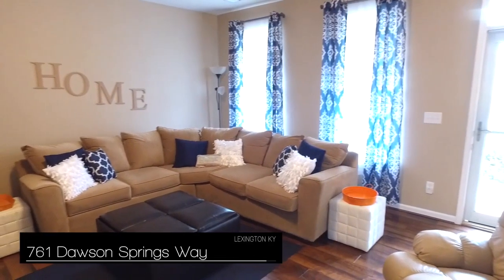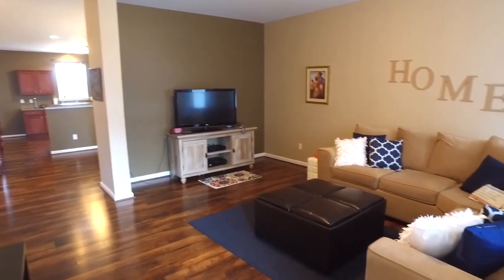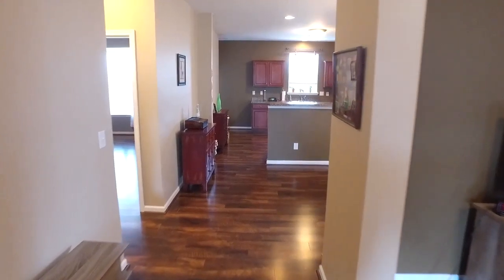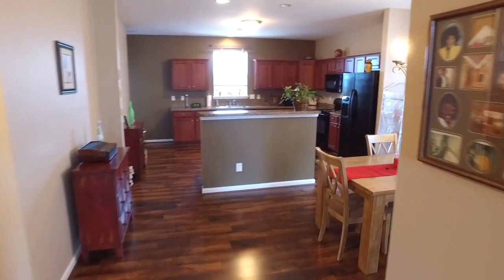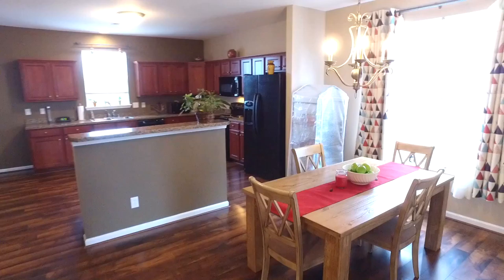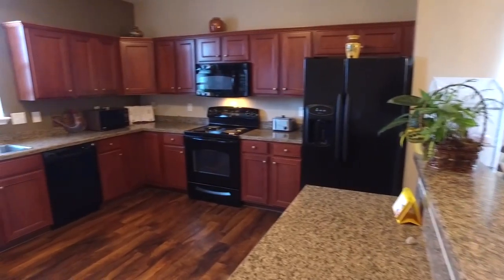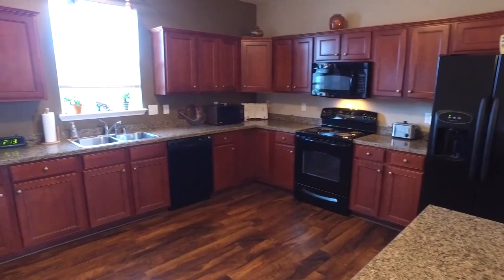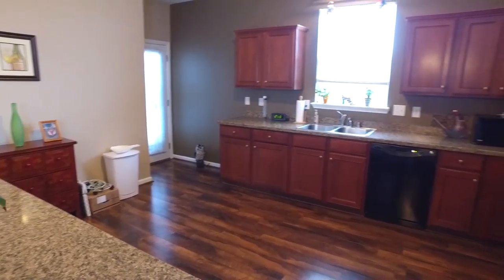761 Dawson Springs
SALE PENDING!
3 🛏️, 3🛁, 🏠2890 Sq. Ft.
📍761 Dawson Springs Way, Lexington KY
Contact the Allnutt Group of Keller Williams Bluegrass Realty for your showing today!